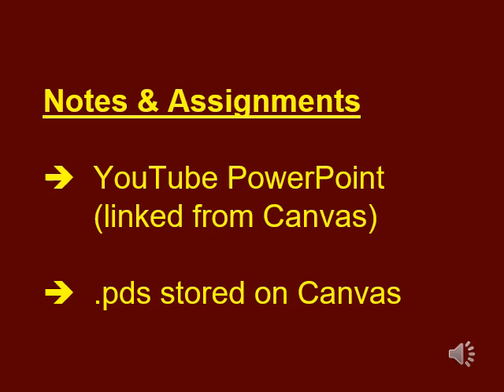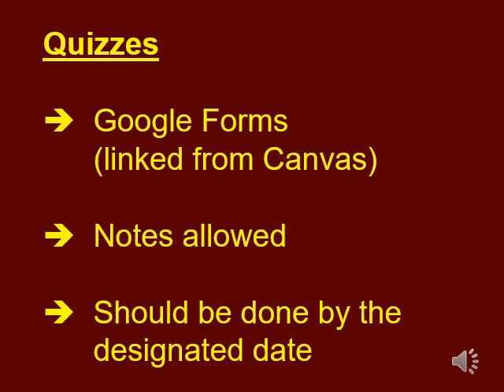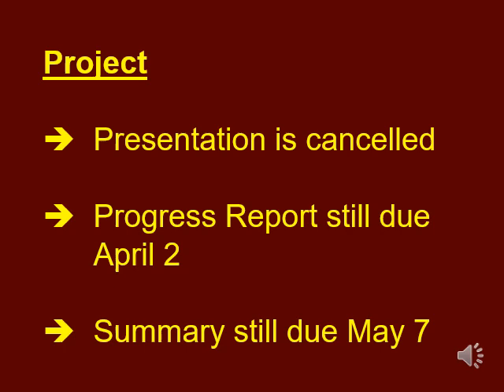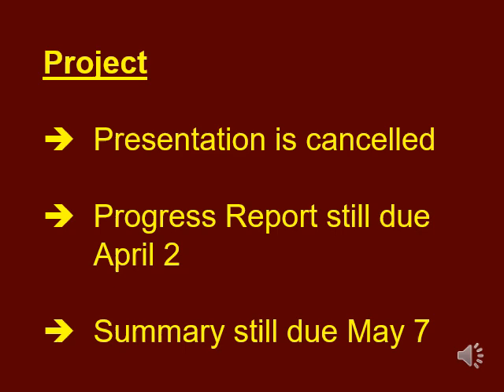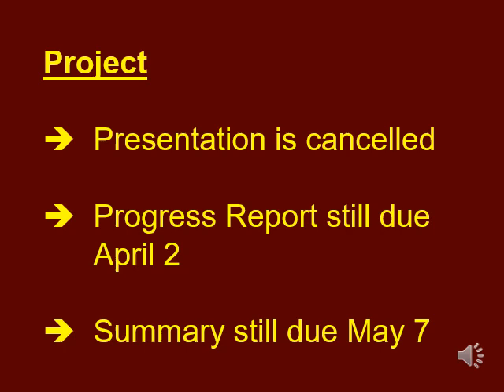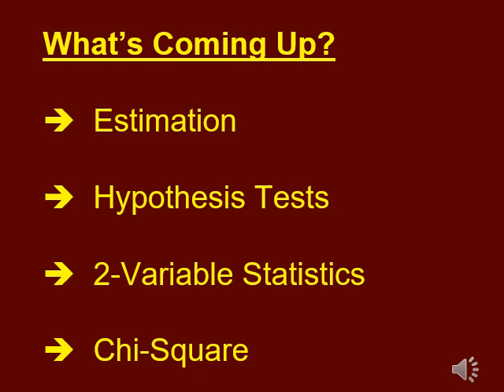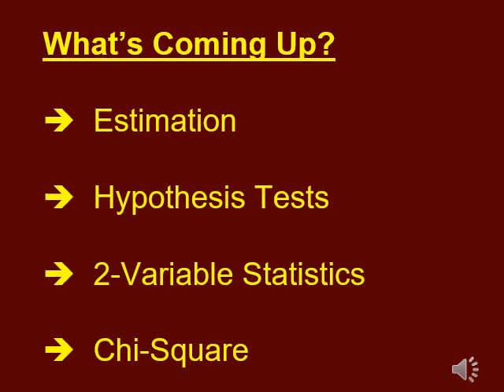ILCC Hello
Thursday night Statistics - moved online
Iowa Lakes Community College